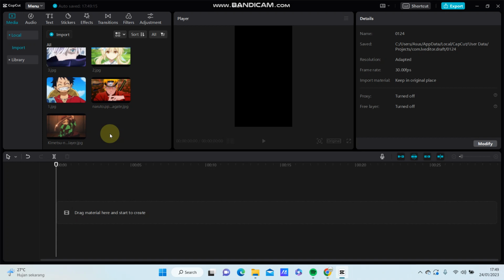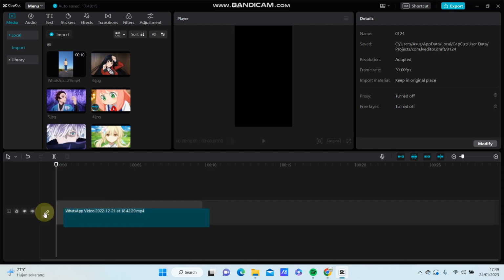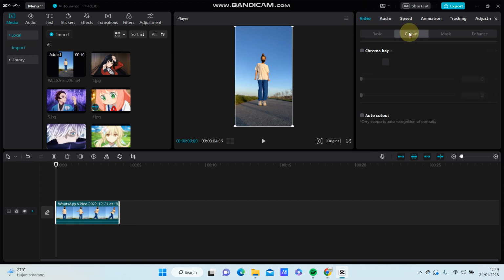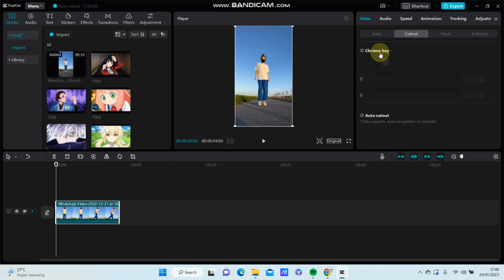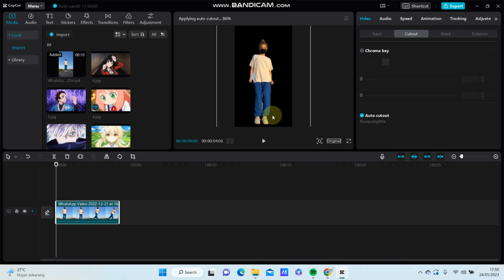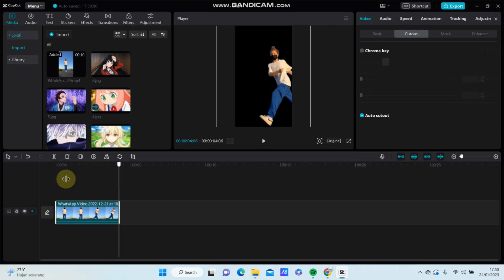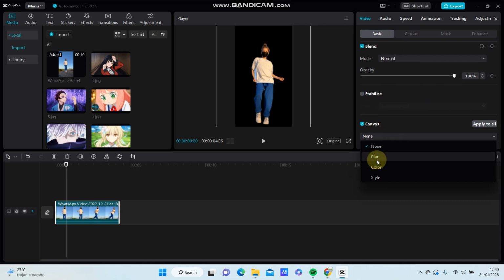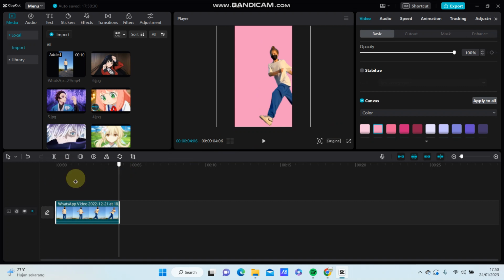Tutorial: Removing Video Background In CapCut PC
Here's how to Remove the Video Background In CapCut PC